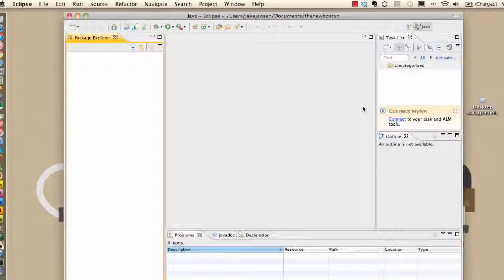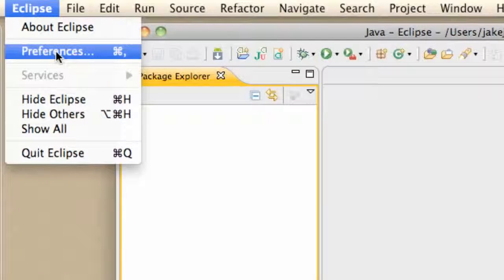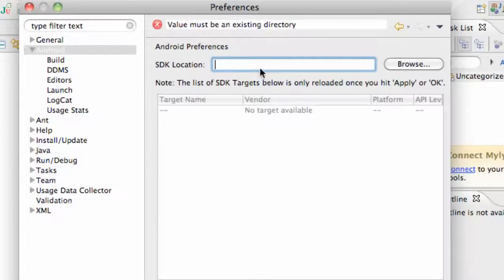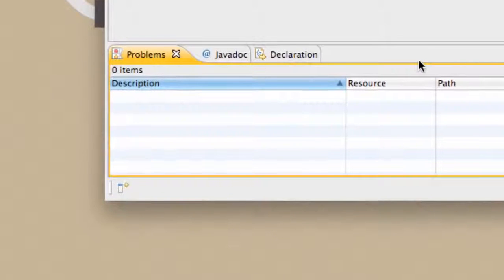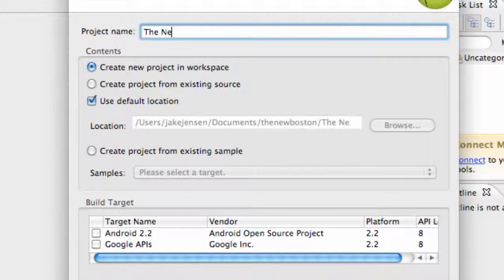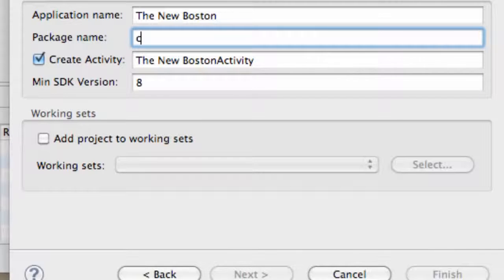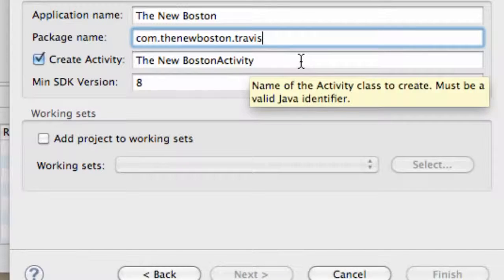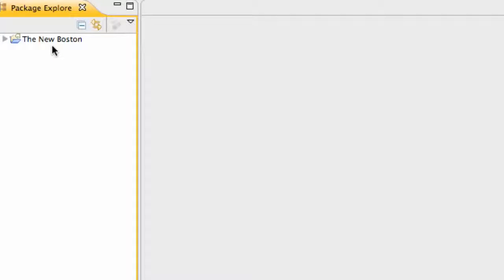Android Application Development Tutorial 4 Setting up an Android Project YouTube